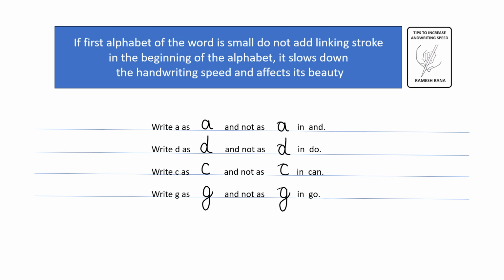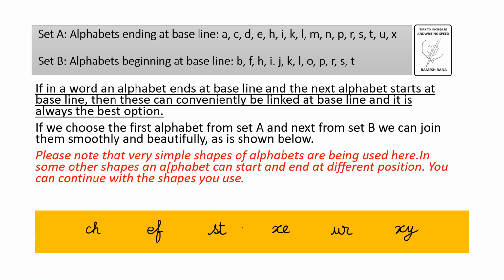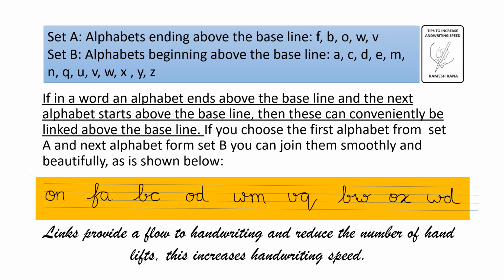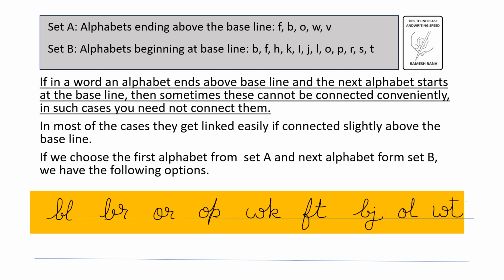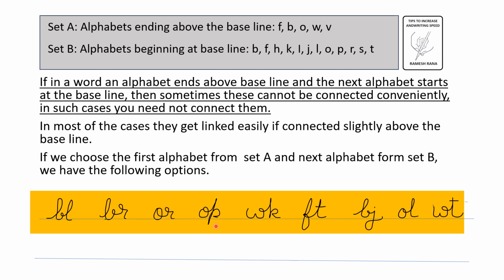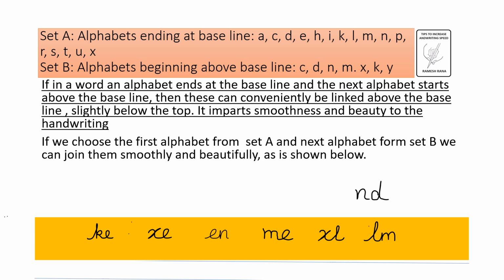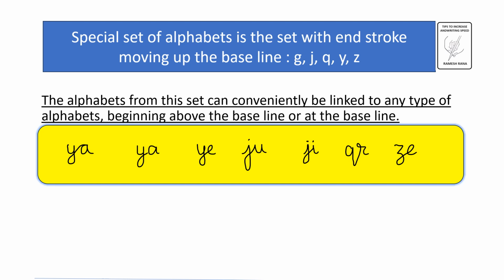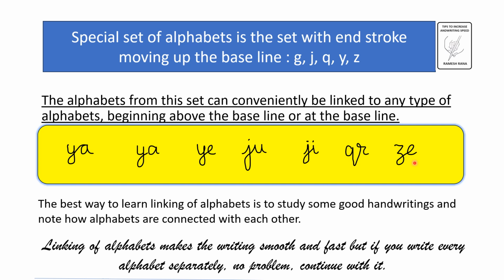Linking small alphabets with each otherr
How to write first small alphabet of a word.
Tips for connecting small alphabets with each other.
Connecting different shapes of small alphabet for smooth and fast handwriting.
Rules to connect different alphabets.